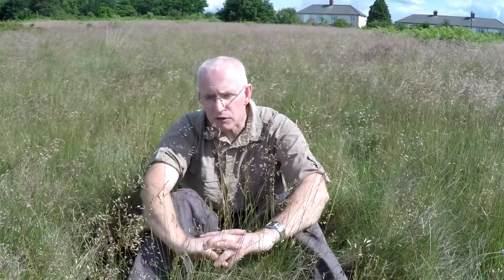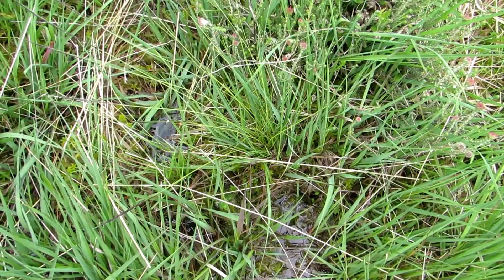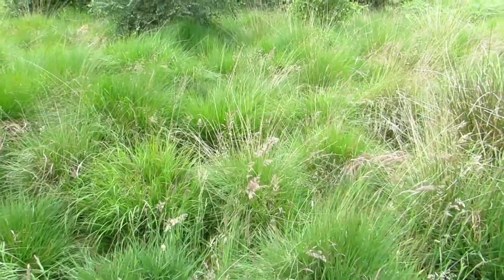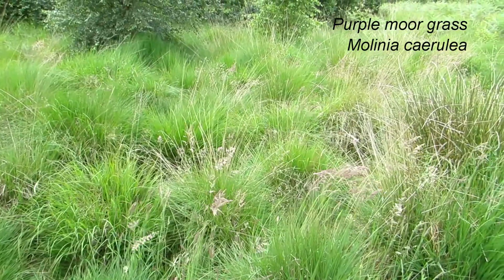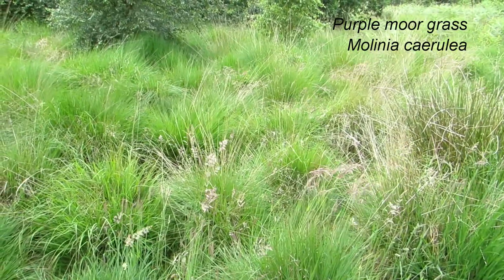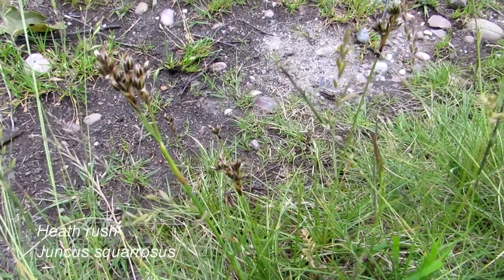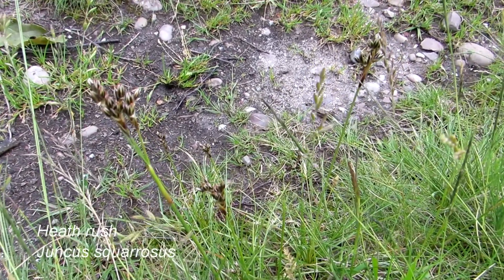A guide to NPMS habitats - dry acid grassland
The FSC's Tom.bio project has been working with Plantlife and ecologist Nick Law to produce a series of video guides to habitats classified by the National Plant Monitoring Scheme (NPMS). These films are designed to help NPMS volunteers decide which habitat type their survey plots are in. We have deliberately focussed on those habitats which can be difficult to distinguish from each other - in this case, dry heath and dry acid grassland.

We recommend you watch each pair of films together as they complement each other and will help you decide between the two similar habitats.